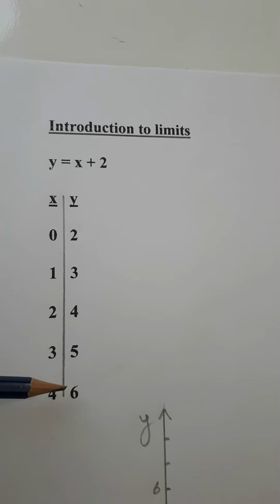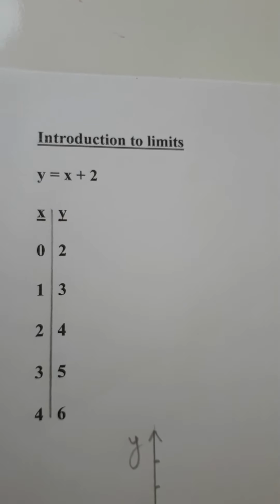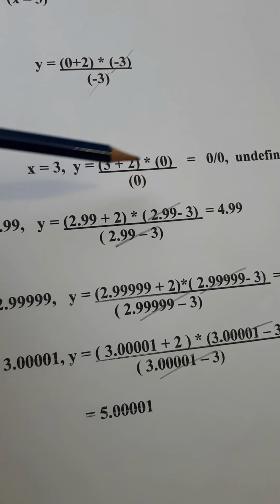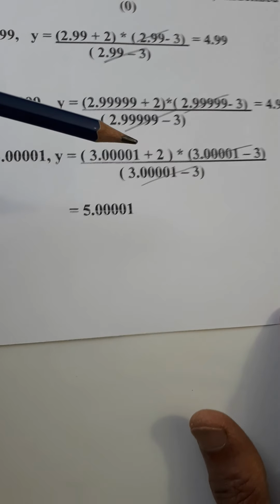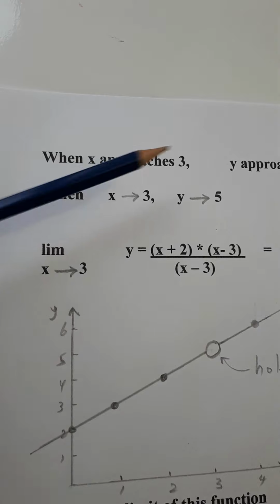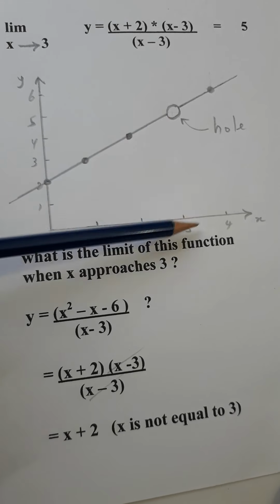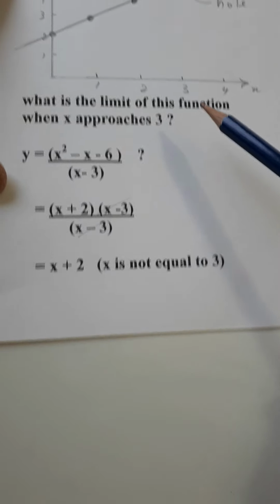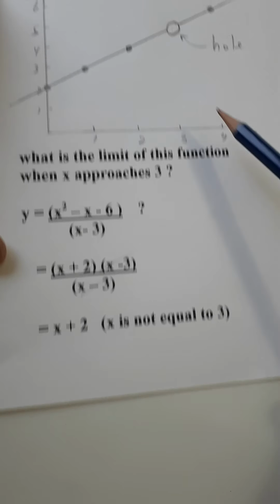Introduction to limits in calculus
I am explaining the meaning of limits using a reverse approach.